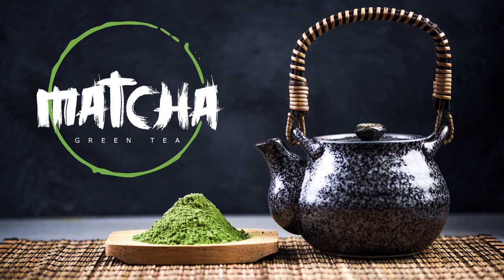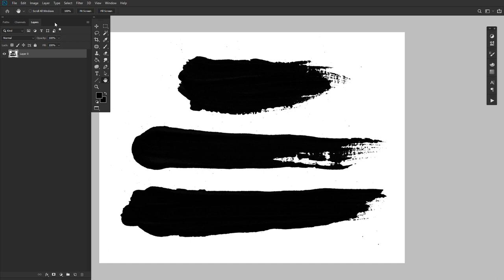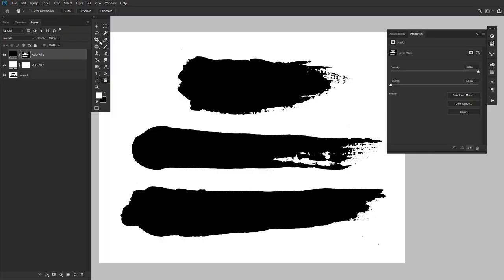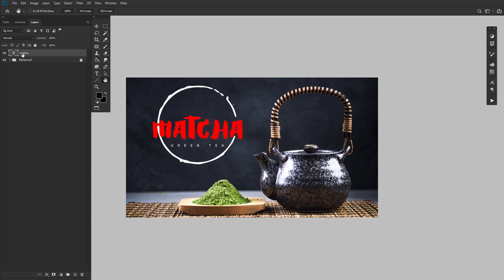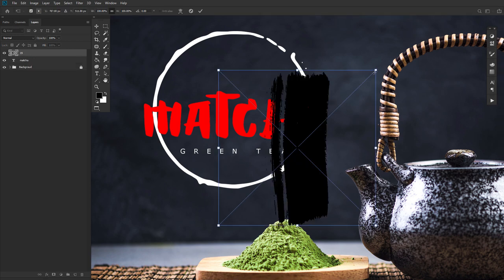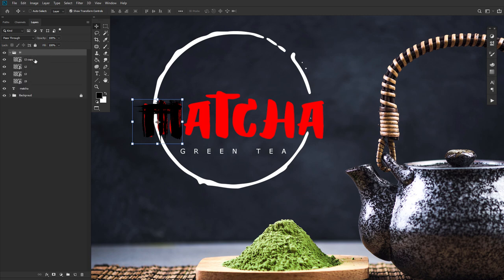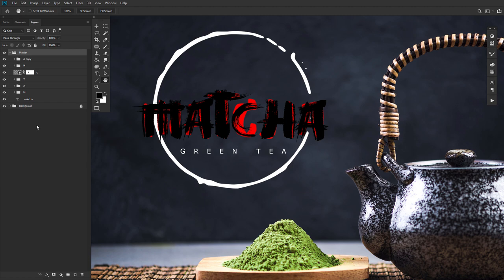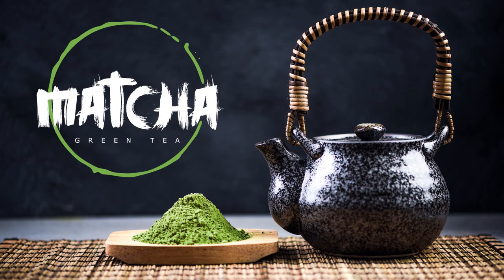How to Create a Japanese Brush Font Text Effect in Photoshop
In this quick video, we will be taking a look at how to create a Japanese brush font text effect in Adobe Photoshop. Creating a completely custom, from scratch, font effect may sound like a daunting task but it is much less complicated than it might seem! And the task becomes even more simplified when you put some high-quality resources to use - resources that you can customize and alter so you still end up with something that is unique to you and your project!

Find the written Envato Tuts+ tutorial for more on how to create a Japanese brush font text effect in Photoshop

Envato Tuts+
Discover free how-to tutorials and online courses. Design a logo, create a website, build an app, or learn a new skill